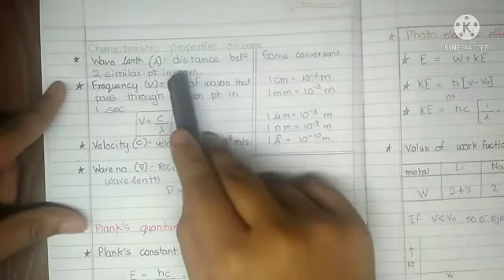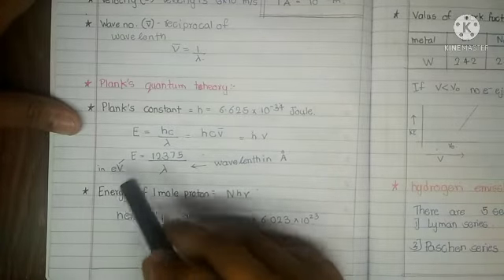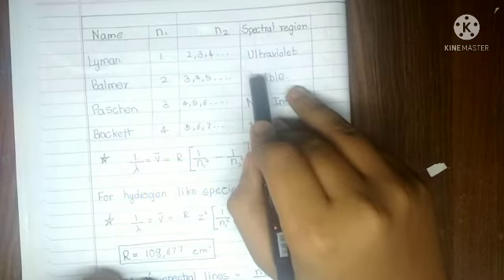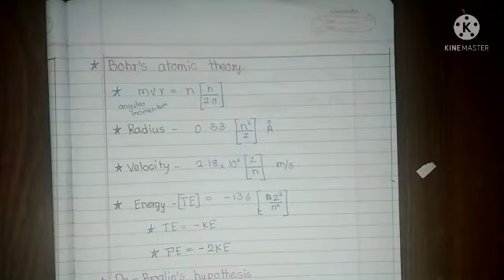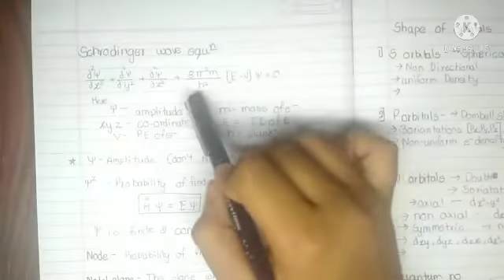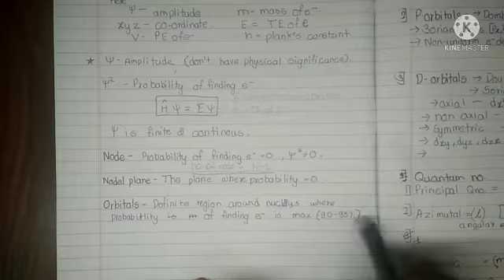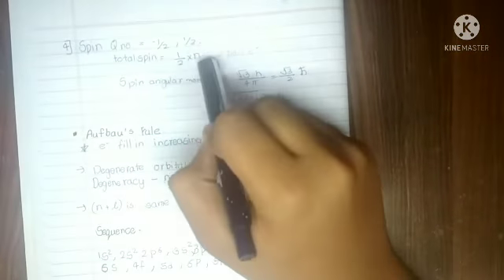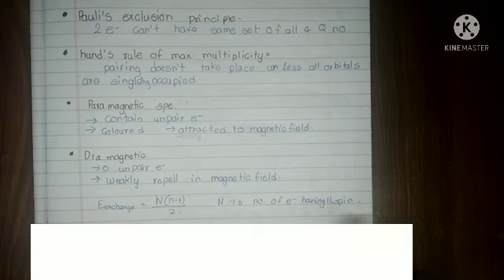ATOMIC STRUCTURE CHEMISTRY CLASS 11. atomic structure SHORTNOTES.short tricks. one shoot revision.